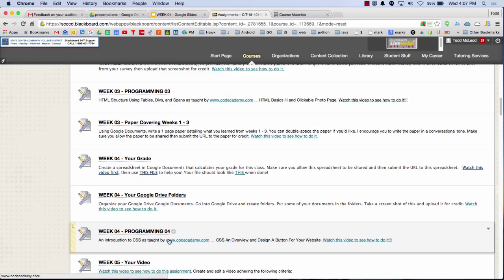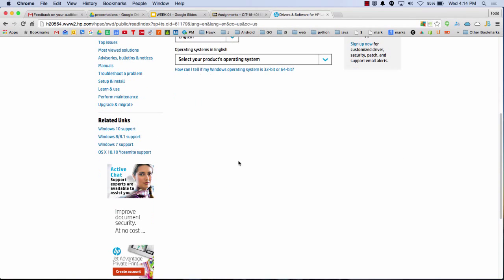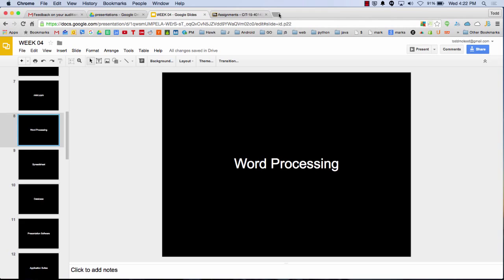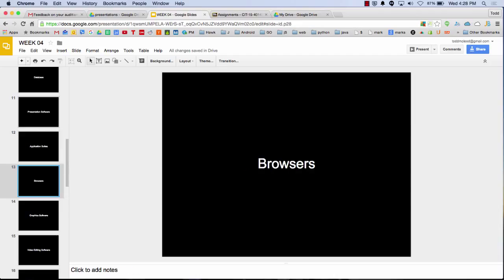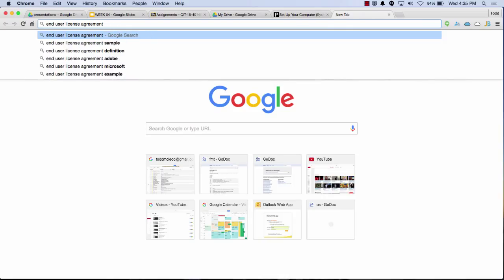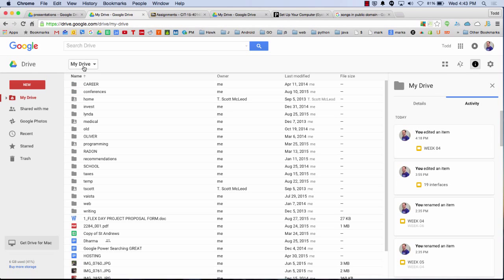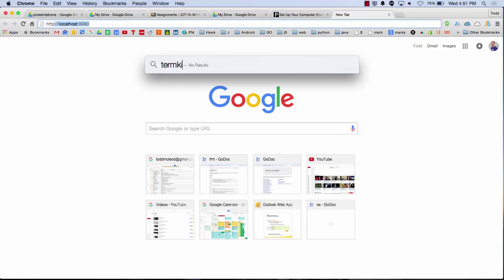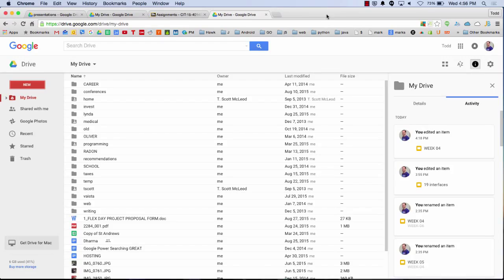In Class Lecture - CIT-15 Week 04